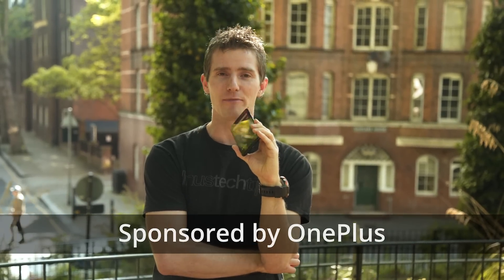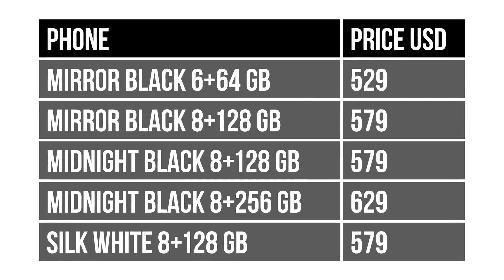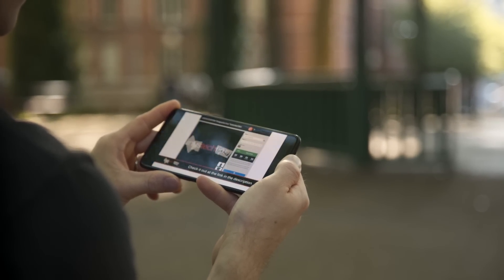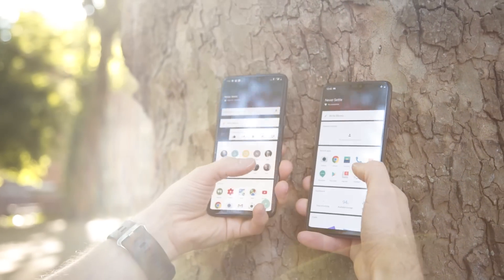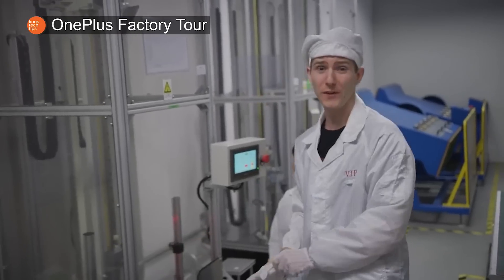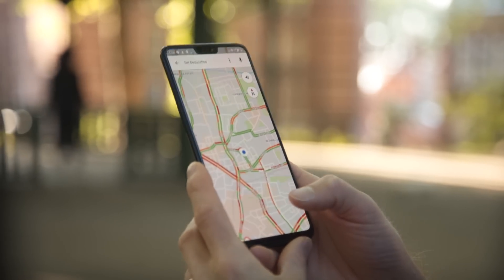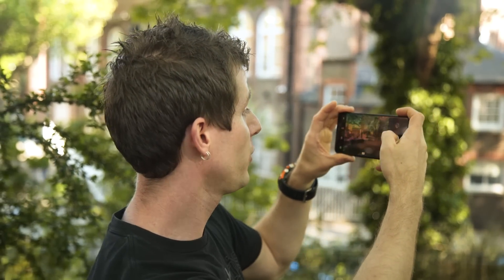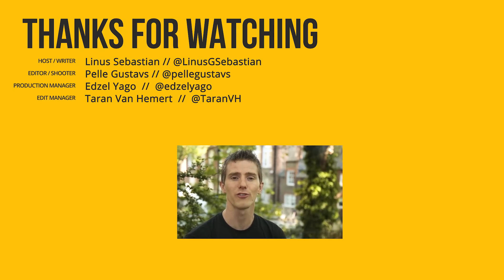OnePlus 6 Leaks Confirmed! - First Impressions